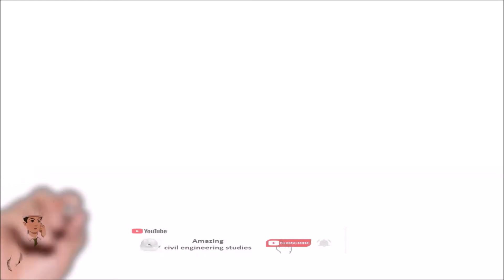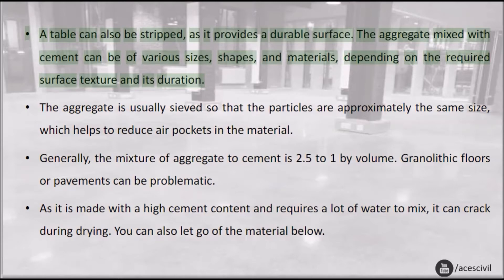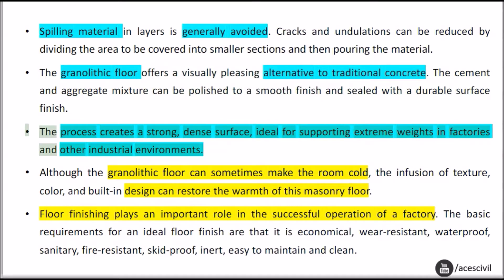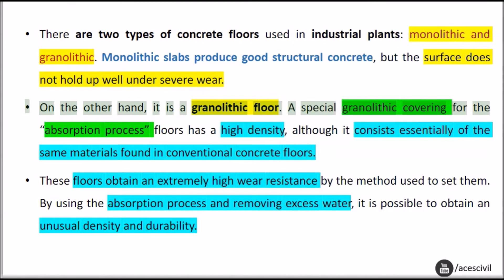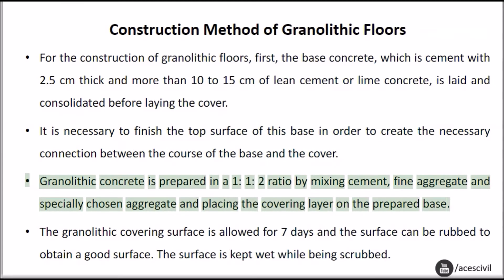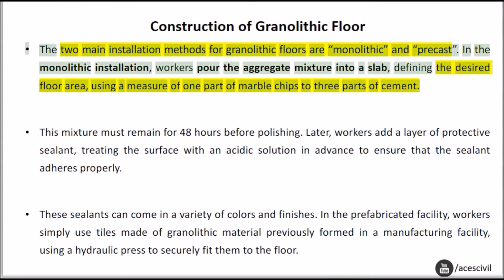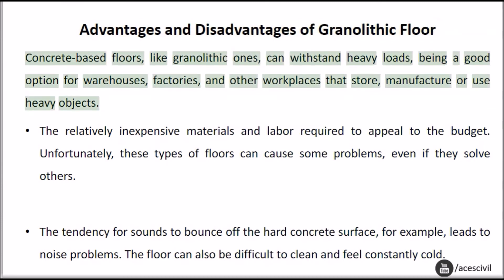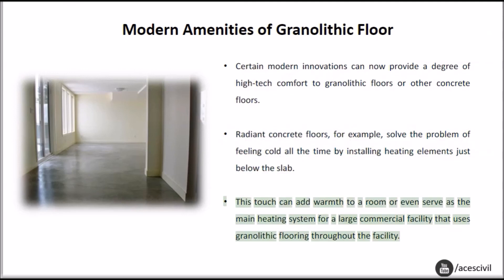What Is Granolithic Floors ?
Granolithic flooring is useful for commercial buildings and parking areas. Granolithic flooring Mix ratio 1:4 ( Mortor finishing bed and riser). It is generally used as flooring, or as paving (such as for sidewalks) ... Granolithic finish | Roof over | Floor